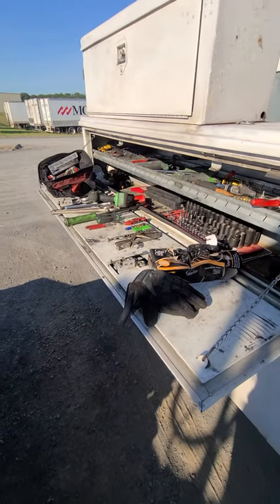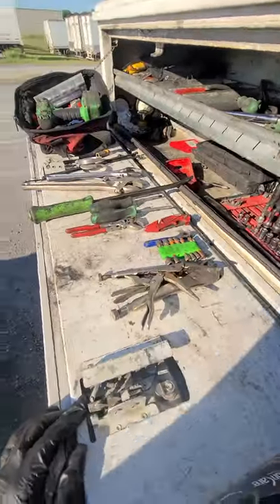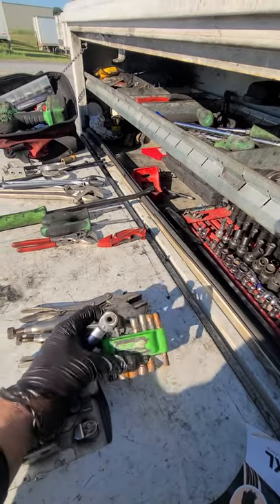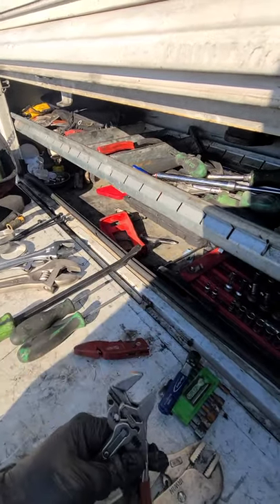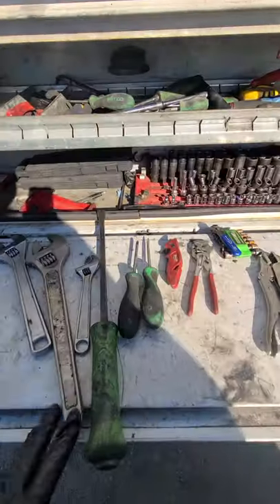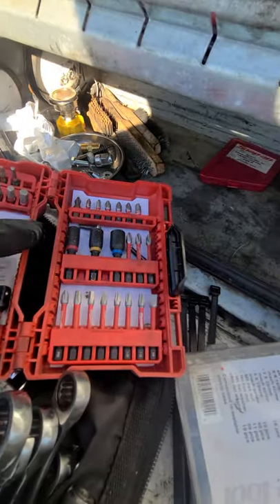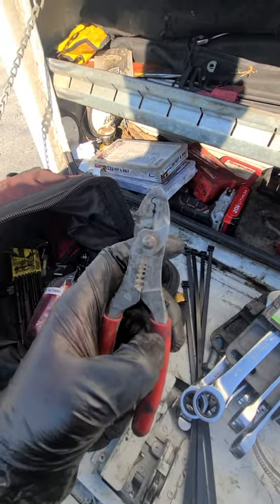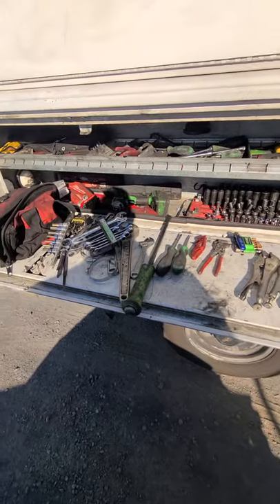Semi-Truck Tools for Owner Operators!!!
You May want to get  a Hammer and Three Pound Sledge!! (Thanks Mother F Trucker!!)

Tools for an Owner Op trying to save money!!

AM PM Mobile Semi Truck Repair Tips and Tricks